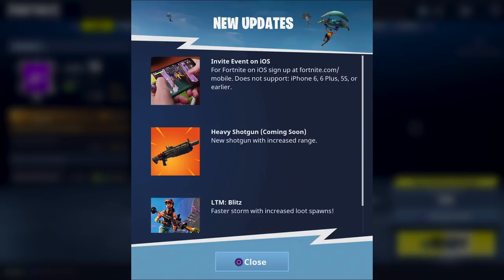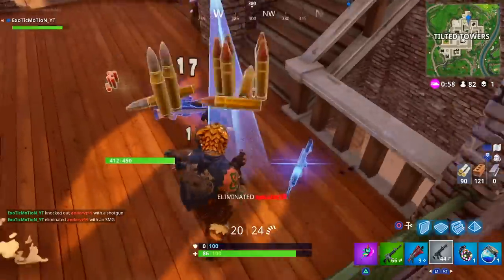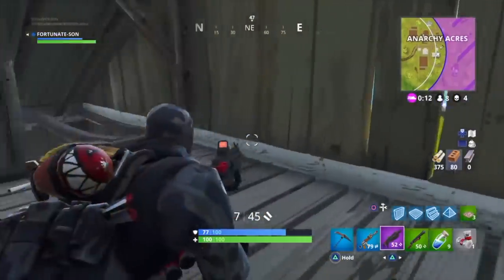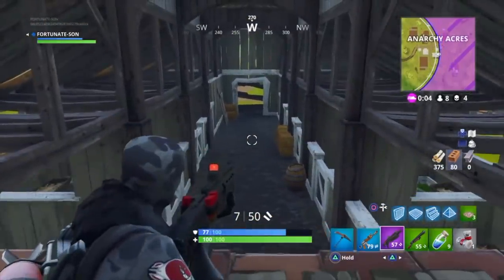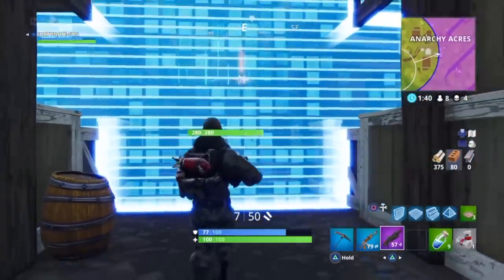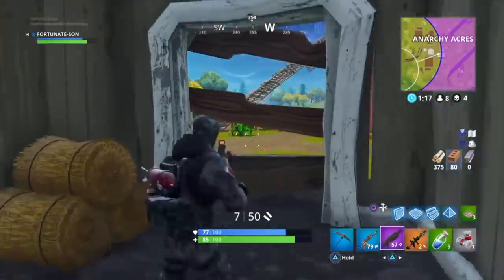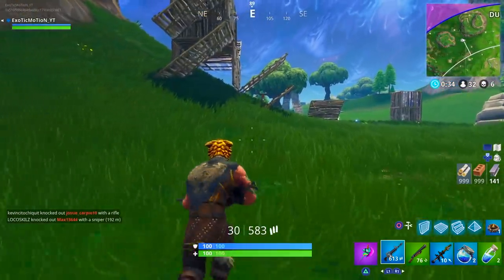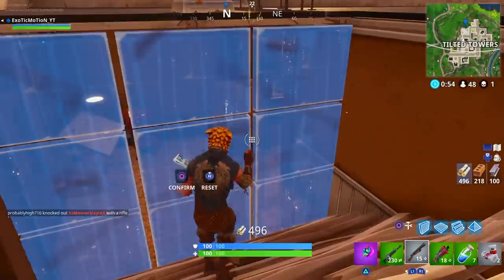GAMEPLAY OF NEW HEAVY SHOTGUN EARLY ACCESS! | Fortnite Battle Royale Legendary Shotgun Footage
Video Title: GAMEPLAY OF NEW HEAVY SHOTGUN EARLY ACCESS! | Fortnite Battle Royale Legendary Shotgun Footage